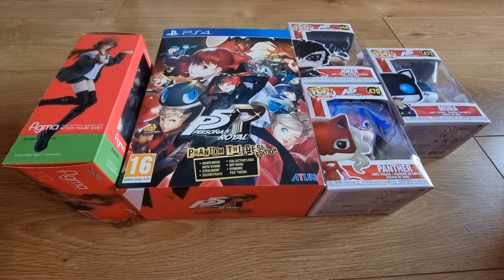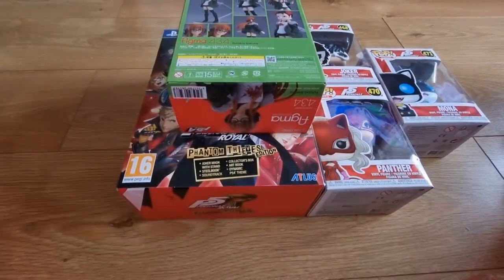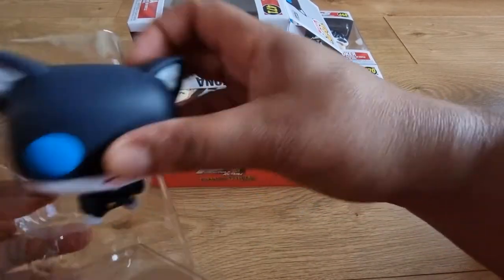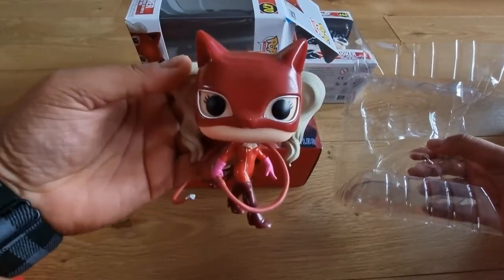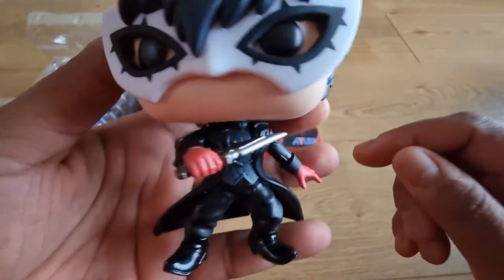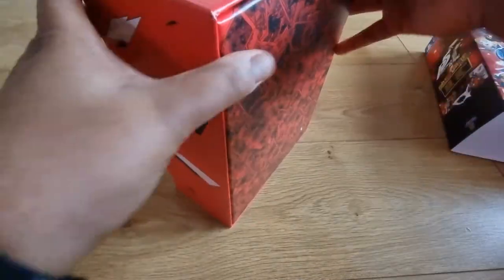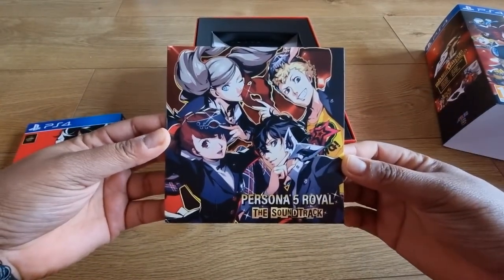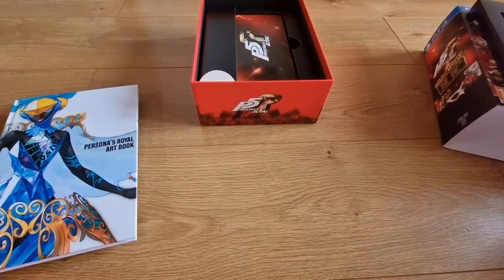Persona 5 Royal Phantom Thieves Edition and Persona 5 Funko Pop! Vinyls - [UNBOXING]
Items:
- Futaba Sakura Figma Figure (*correction from video, it's not 10 inches, it's about 10cm)

- Mona Funko Pop Vinyl
- Panther Funko Pop Vinyl
- Joker Funko Pop Vinyl

Persona 5 Royal Phantom Thieves Edition
- The game in a Limited Edition Steelbook Case
- Joker mask with stand
- Soundtrack
- Hardback Artbook
- Dynamic Theme download for PlayStation 4

Who's your favourite character from the Persona series?